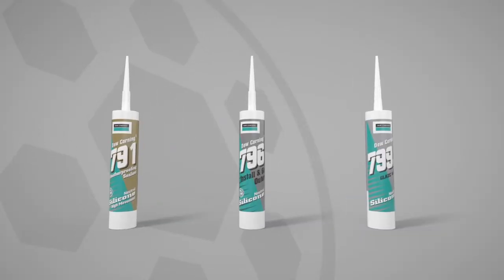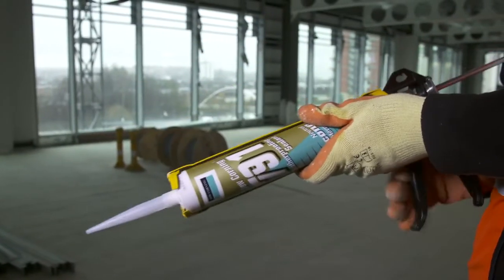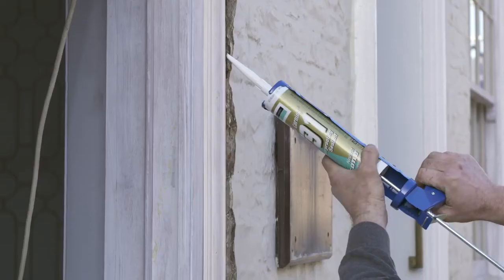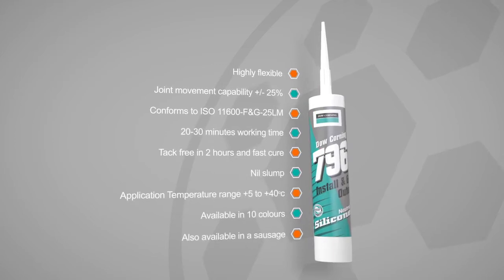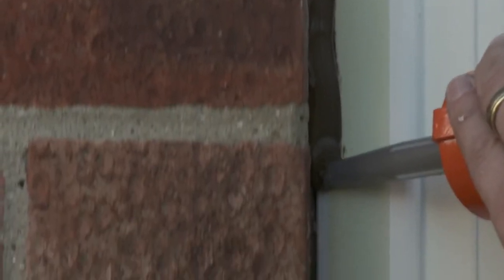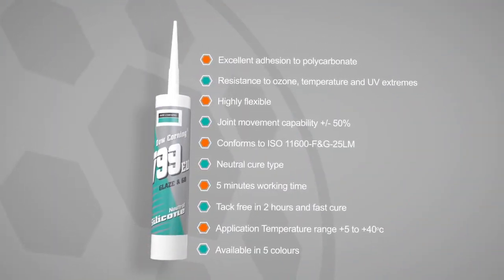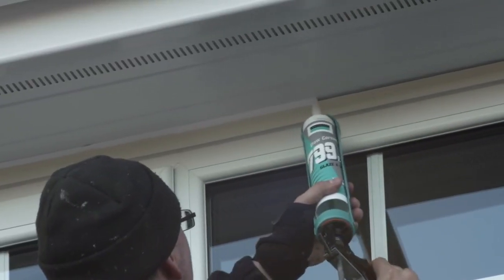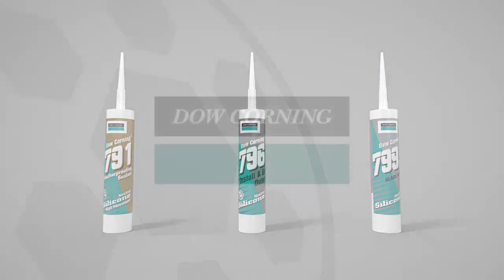Dow Corning Nerelerde Kullanılır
dünyanın en iyi silikon markası olan dow corning silikonlarının nasıl kullanıldığı ve nerelerde kullanıldığı nı anlatan bir video.dow corning796,dow corning 791,dow corning 795,dowsil,pecere silikonu,aluminyum silikonu,nötr silikon,bondin silikonları